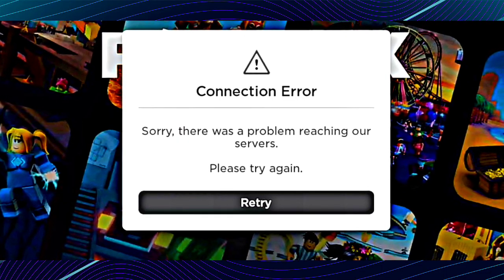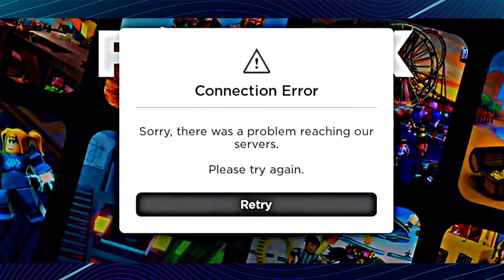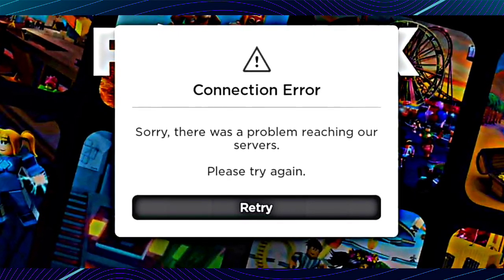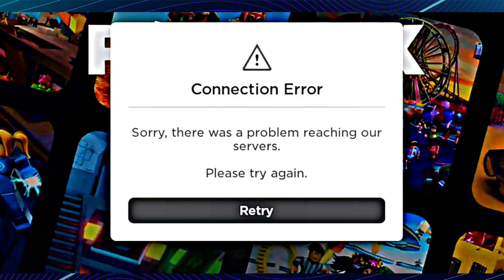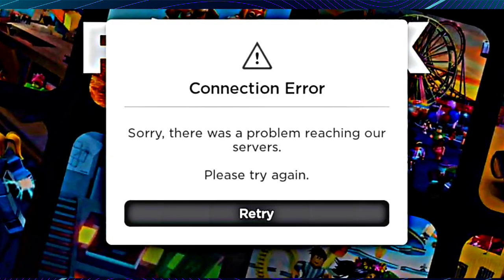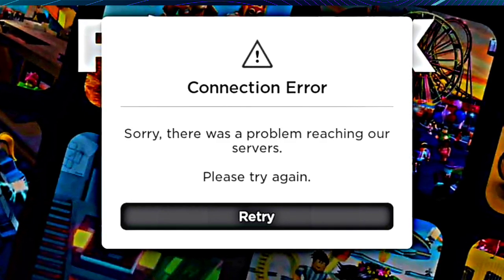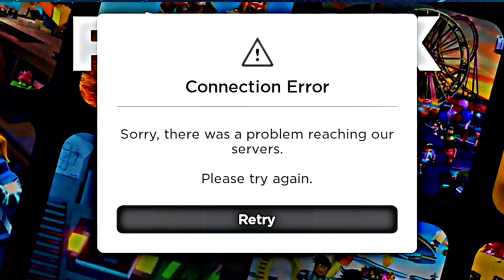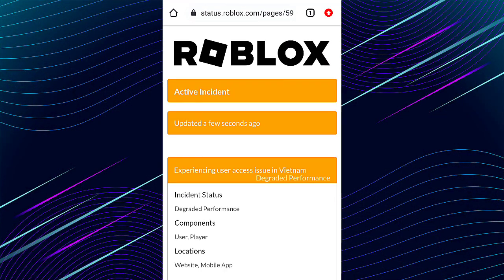Roblox Connection Error Problem | Sorry There Was A Problem Reaching Our Server Roblox | Roblox Down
Roblox Connection Error Problem | Sorry There Was A Problem Reaching Our Servers Roblox | Roblox Down

Cách khắc phục sự cố lỗi kết nốitrên Roblox (Cập nhật mới) | Sự cố máy chủ Roblox ngừng hoạt động

Topics Covered:-
1. roblox connection error
2. roblox connection error problem
3. how to fix roblox connection error
4. roblox connection error sorry there was a problem reaching our servers
5. roblox sorry there was a problem reaching our servers
6. sorry there was a problem reaching our servers roblox
7. roblox down in vietnam
8. roblox down